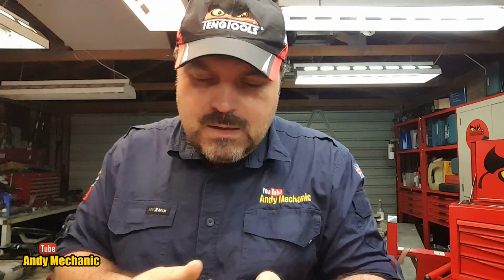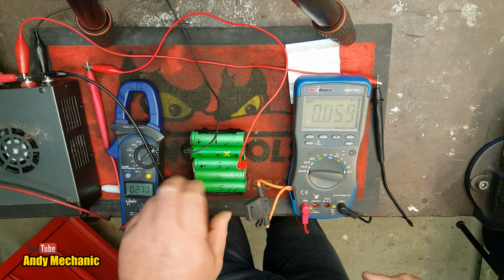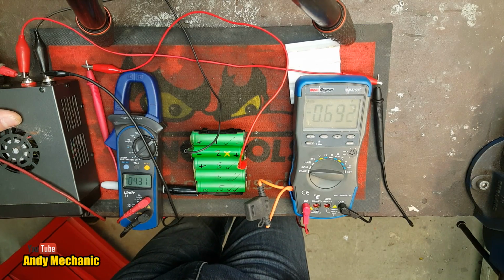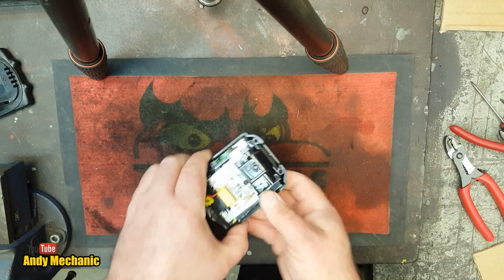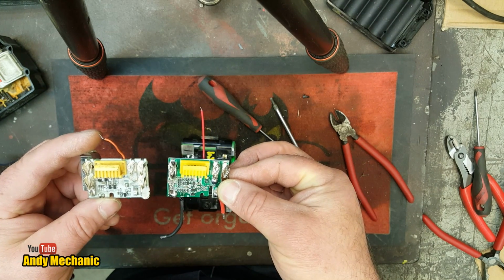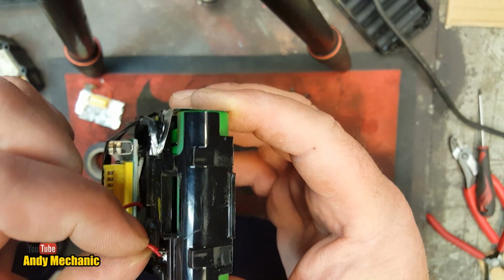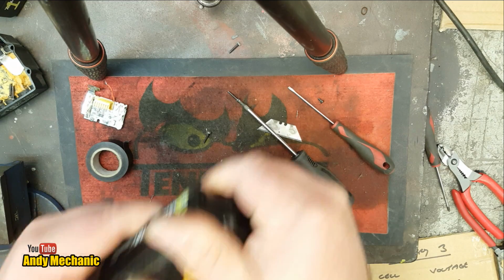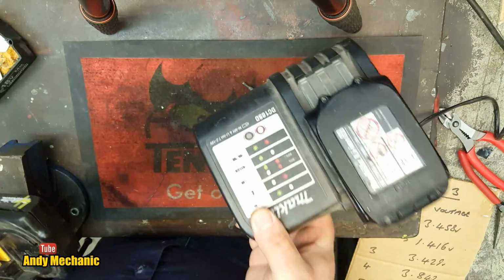Lithium Ion battery fix Ep.5 - battery 3 #1449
Continuing with the repairs on the Makita Lithium Ion battery pack repairs. In this video we equalize the individual cell voltages & replace the logic circuit board on battery #3.

It's been a long process investigating the various faults that can render these Makita power packs as 'faulty' though I have learnt a lot along the way & the comments left by viewers have been extremely helpful too - a great example of collaborative learning, so thanks to all who have contributed.

I'm hoping that the information contained in this Series will help others to fix their own battery packs and save a few quid in the process. lets face it, replacement battery packs aren't cheap!

Andy Mechanic